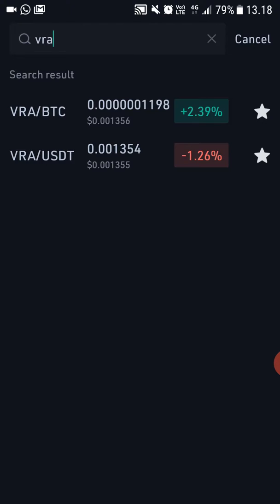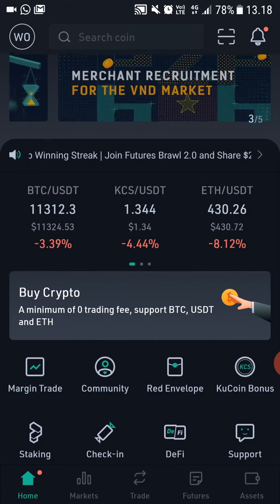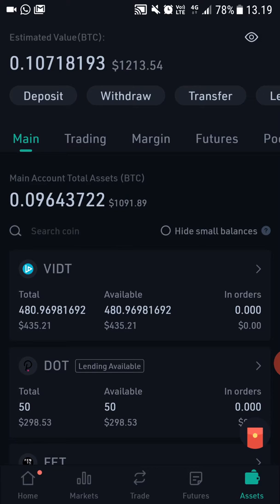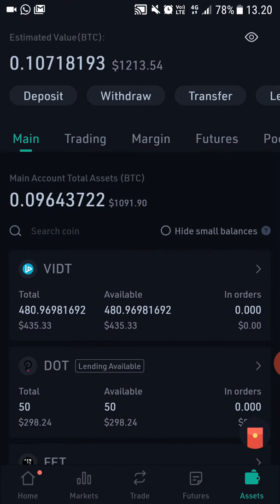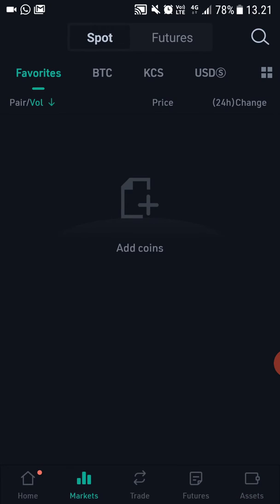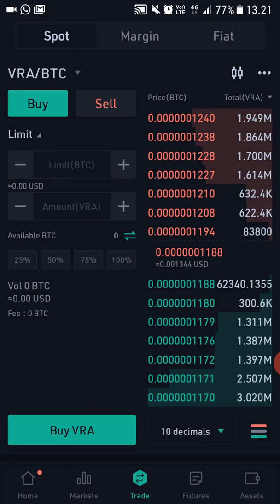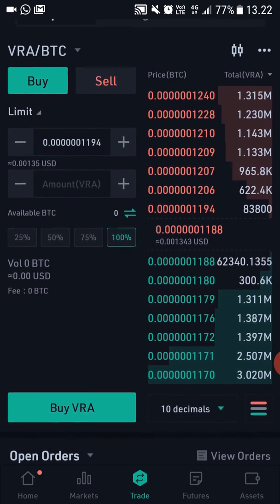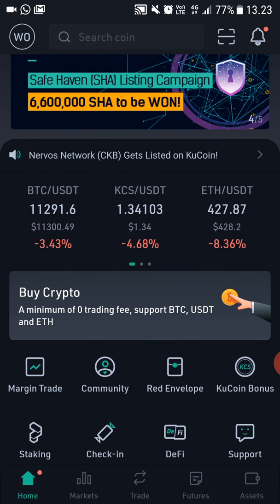How To Buy Verasity (VRA) - Step-by-Step Tutorial